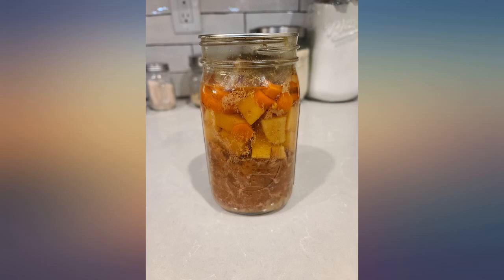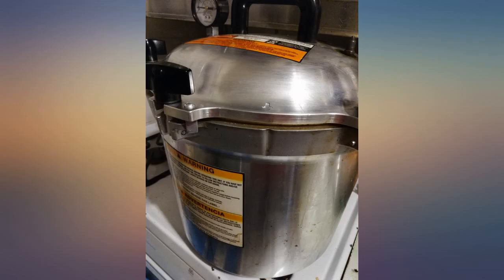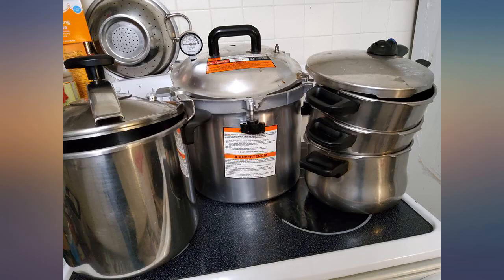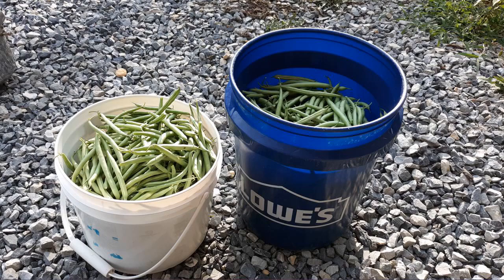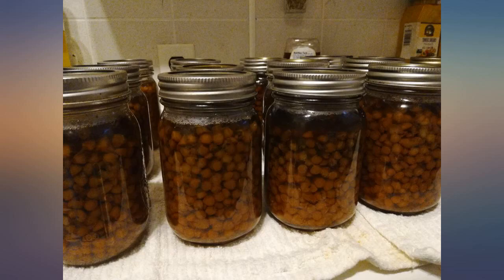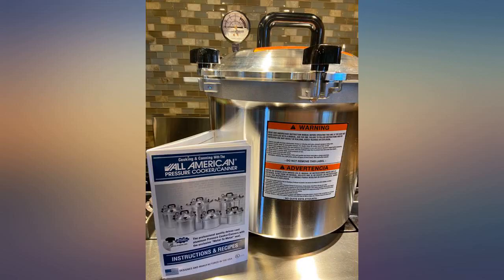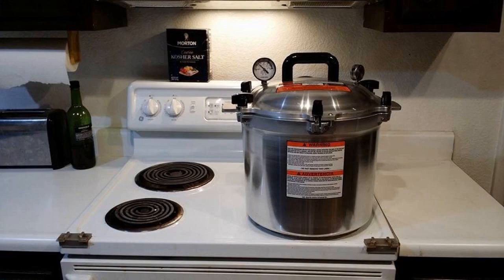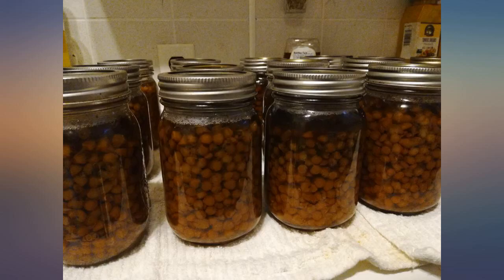All American 921 Canner Pressure Cooker, 21.5 qt, Silver review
All American 921 Canner Pressure Cooker, 21.5 qt, Silver

Main Features:
- PRESSURE COOKER + CANNER - All American Pressure Cookers/Canners offer an easy solution for home canning. The USDA recommends pressure canning as the only safe way to can meat, vegetables & fruits. Holds approximately 19 pint jars or 7 quart jars.
- METAL-TO-METAL SEAL - Only All American Pressure Cookers/Canners feature an exclusive, precision machined, metal-to-metal sealing system. Positive action clamping locks form a steam-tight seal without any costly-to-replace gaskets.
- EASY TO USE - Since our seal doesn't use a gasket, the cover can be easily opened & closed. Each model also features an easy-to-read steam gauge, an easy-to-clean satin finish, and a precision machined regulator weight for accurate pressure control.
- DURABLE - From the sturdy phenolic top handle to the double-thickness edges that provide additional protection on points of heaviest wear, this pressure cooker/canner is built to last.
- FROM OUR FAMILY, TO YOURS - Established in 1909, All American is a family-owned company focused on quality manufacturing above all else. We take pride in casting high-quality products that families can cherish for generations to come.